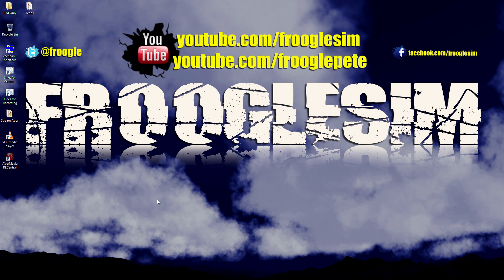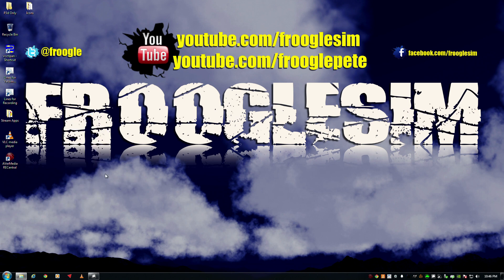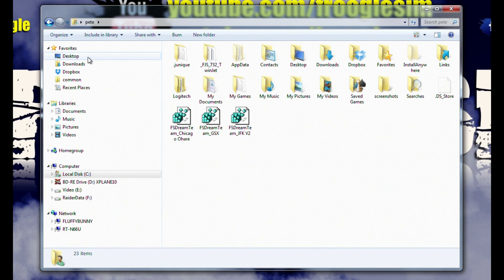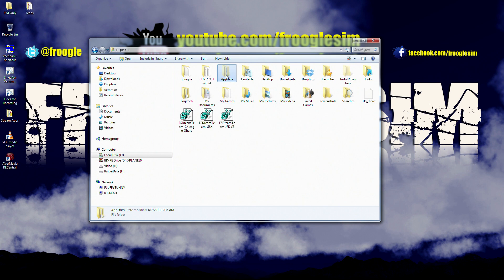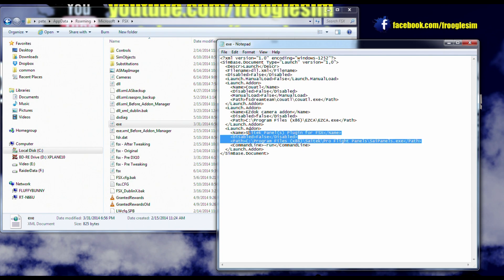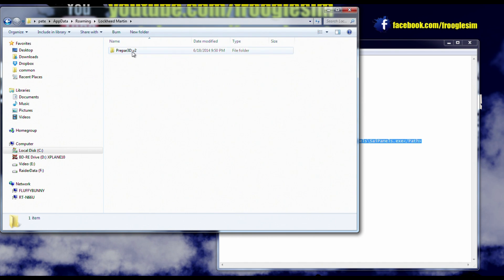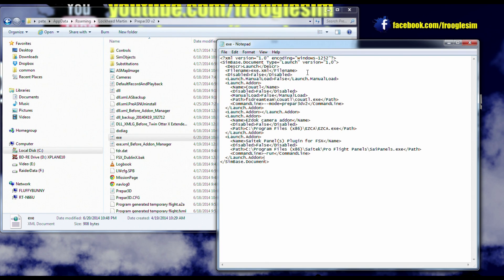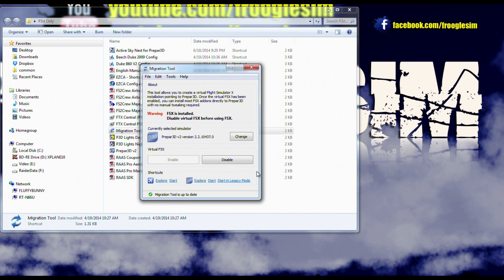HOW TO: SAITEK PANELS IN PREPAR3D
Froogle shows how to get the Saitek Pro Flight panels working within Prepar3d.

For more information on Saitek's Pro Flight range, take a look
Froogle is Powered by OriginPC
(@originpc on Twitter)